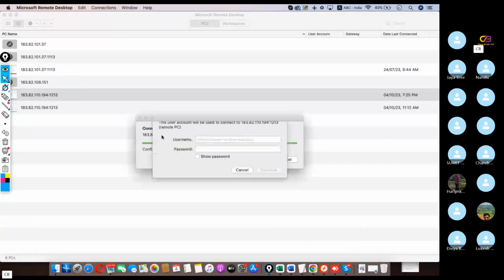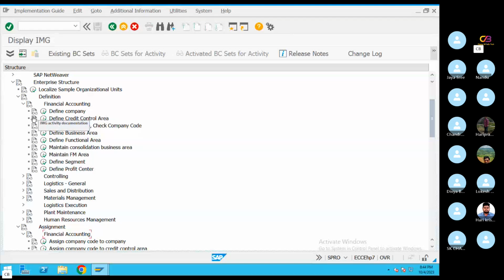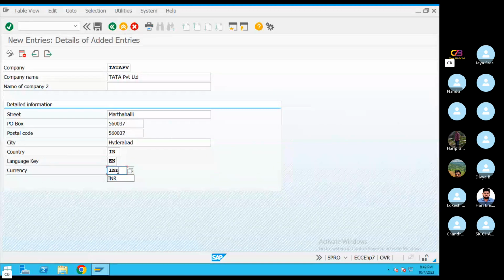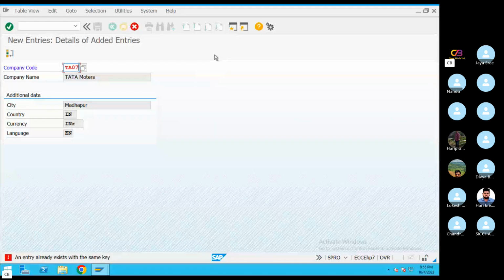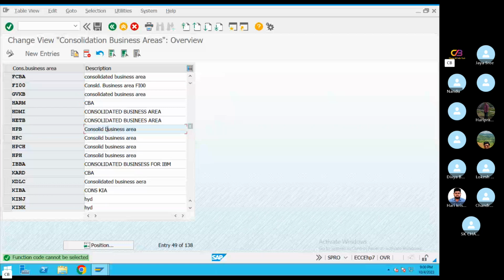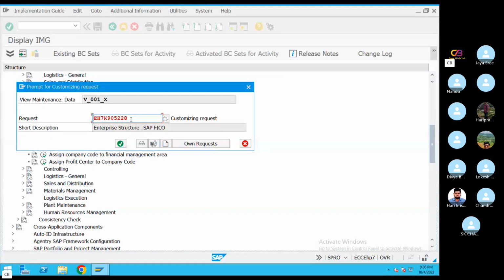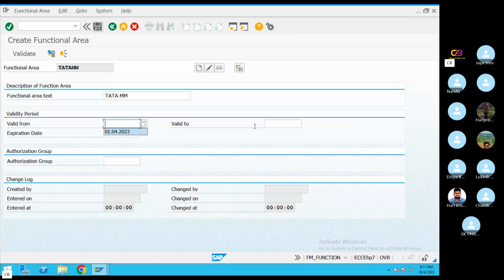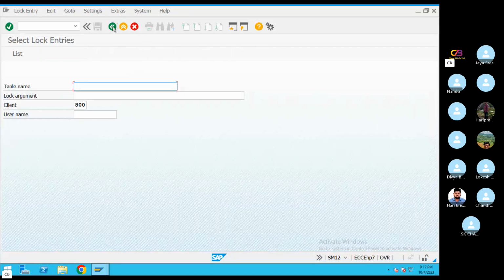SAP Enterprise Structure Configuration- How to Do Configuration in SAP- SAP Basic Configurations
SAP Course Introduction
sap fico
sap in telugu
sap classes